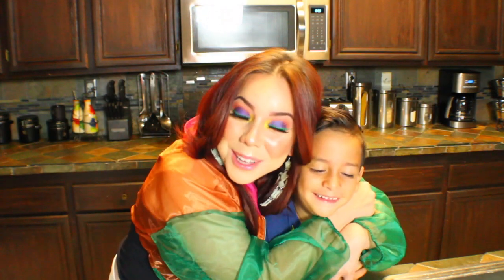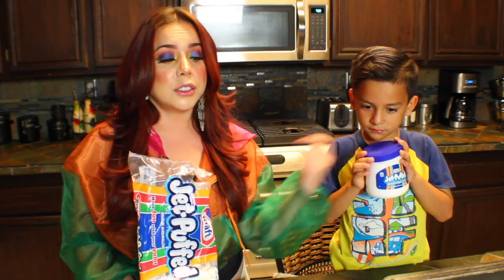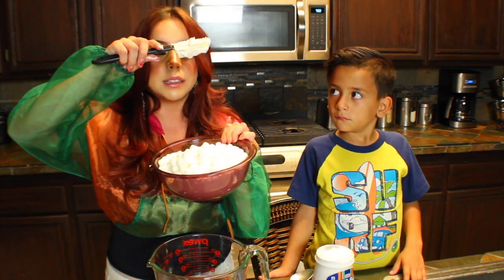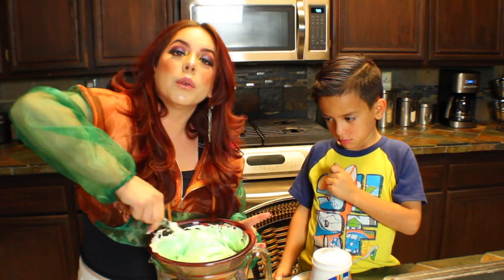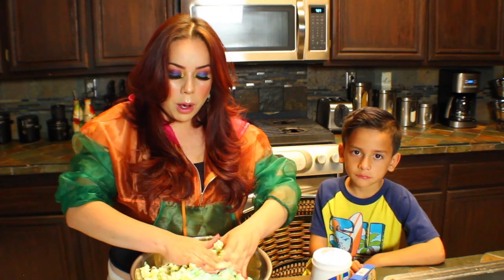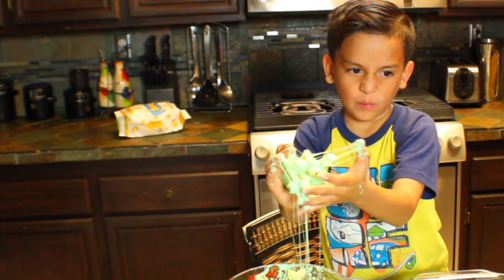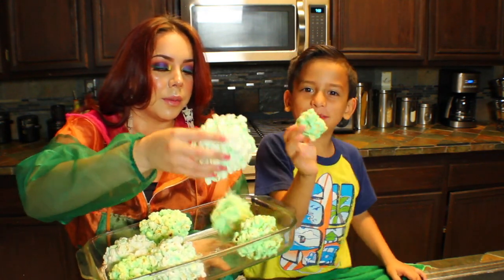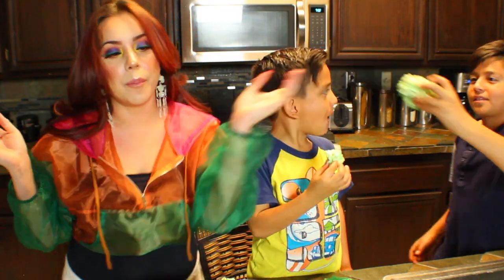HOW TO MAKE HALLOWEEN POPCORN BALLS TAKE TWO Day 25 !!! 31 Days of Halloween 2018 : Mairitta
Today me and Axel REMADE THE POPCORN BALLS for HALLOWEEN! ITS OCTOBER! I am going to be doing 31 days of halloween, where each day I do either a costume creation, makeup, or halloween event/ video! I cant wait to get started! Turn on your Post Notifications so that you are notified every time I upload this month!